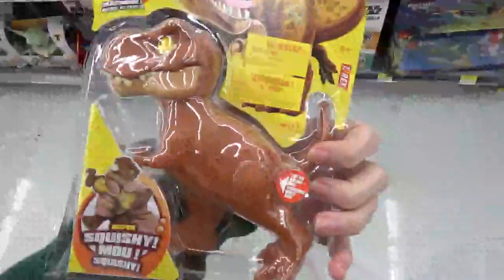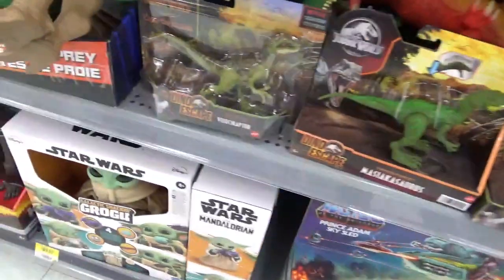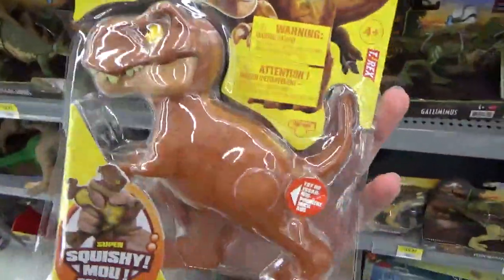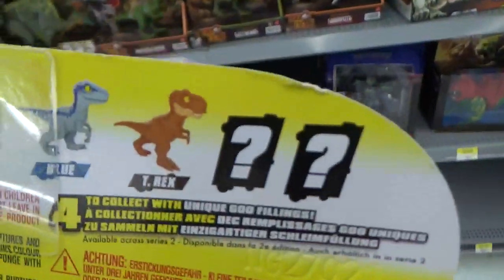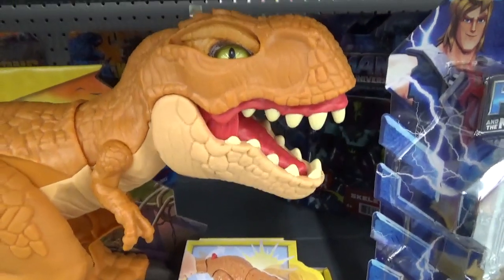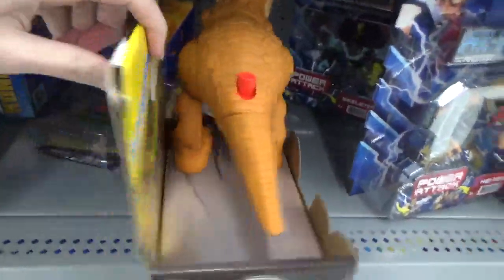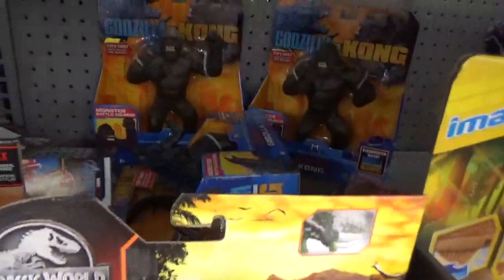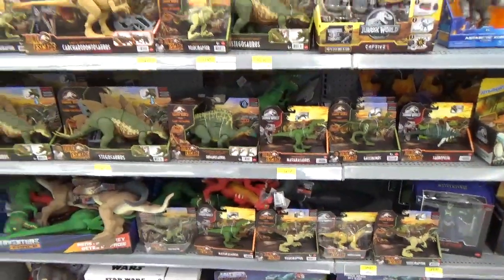MASSIVE JURASSIC WORLD TOY HUNT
I Recently Named a New Species! Hainosaurus boubker Paper Is Free To Read!

I recently helped name a new species of mosasaur, Hainosaurus boubker!

The Mystery Dinosaur has created a wicked tee shirt of Hainosaurus boubker!

Sales of each Hainosaurus shirt helps support future research!
*Key Words*
Spinoceratops
dinorivals
Pteranodon destructasaurs
destruct-a-saur
dinosaurs
microceratus
Jurassic world evolution
mattel 2020
tarbosaurus
dimetrodon
cryolophosaurus
Jurassic park 3
jurassic park ///
Tyrannosaurus rex vs spinosaurus
jp 3
jurassic park three fight scene
velociraptor
pteranodon
toy fair
dinosaur movie
baryonyx
suchomimus
triceratops
theropod
dinosaur battle
dinosaur fight
John hammond
billy Brennan
kenner
hasbro spinosaurus
Terra by battat dinosaur toys
papo dinosaurs
collecta
dinosaur model review
albertosurus
acrocanthosaurs
gorgosaurus
pnso
pnso dinosaur
trex toy
2020 schleich dinosaurs
sarcosuchus toy
spinosaurus toy
prehistoric park
chased by dinosaurs
toy unboxing
dinosaur toy box
dinosaur collection
jurassic park collection
primal attack
parasaurolophus toy
kenner trex
bull rex
thrasher trex
kenner dilophosaurus
1993 toys
classic toys
kenner toys
kenner dimetrodon
kenner
kenner aliens
dinosaur museum
ingens list
2020 primal attack codes
Dino escape
Dino escape E750
Scorpios rex